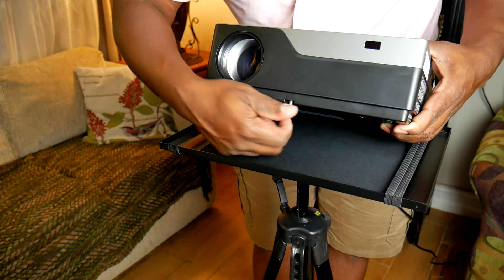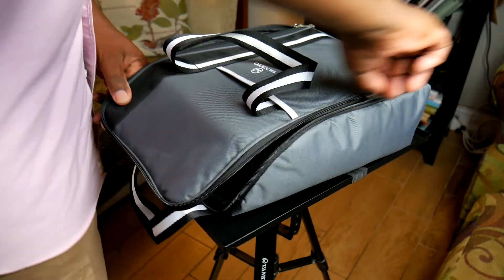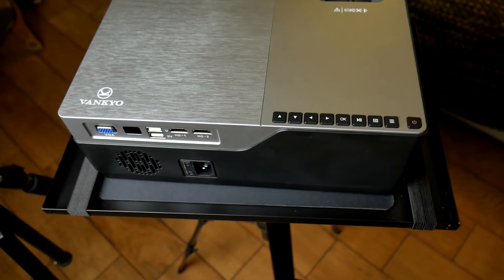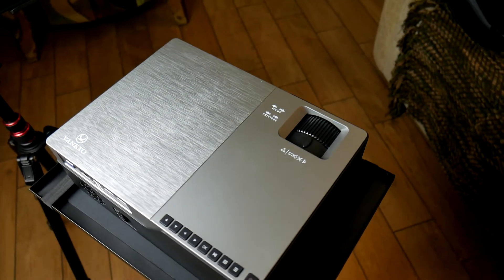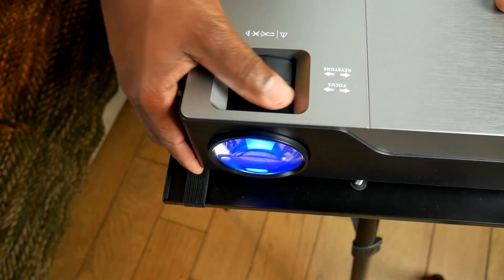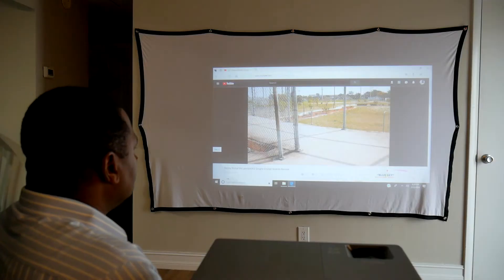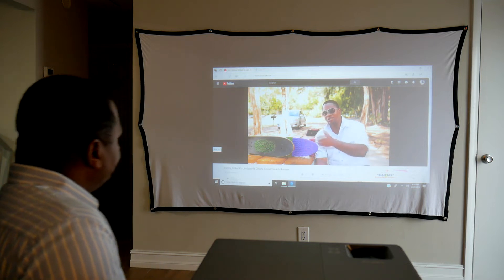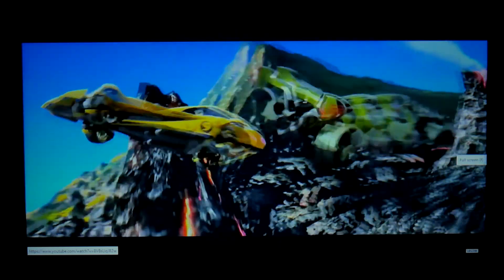Best Midrange Video Projector? Vankyo V600 Native 1080p HD Full Review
My Full review of the very capable 4000 Lux native 1080p Vankyo V600 video projector. at $250.00 it is not a budget ptojector but it performs as well as named brand projectors twice its price. at no point did I feel the need to tweak the color or contrast or sharpness as with cheaper models.

Panasonic 25mm f1.7 lens